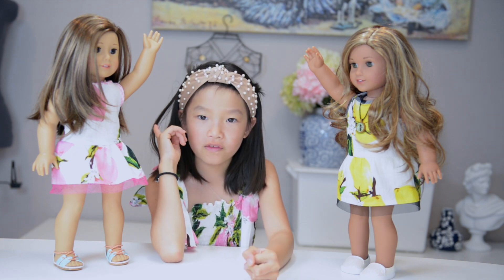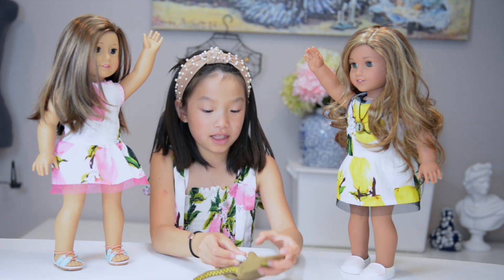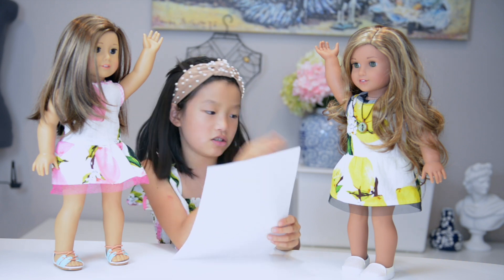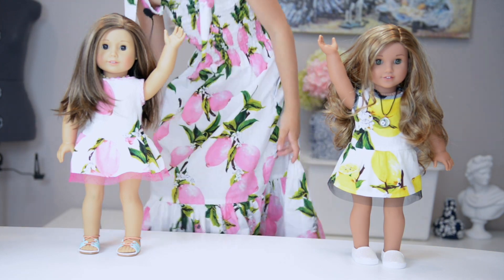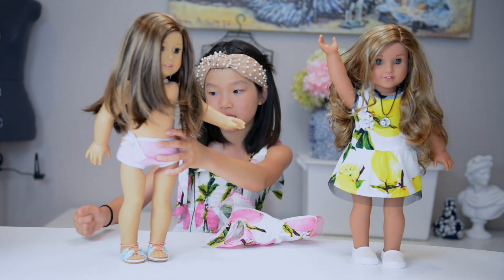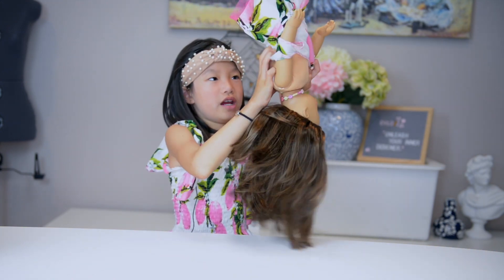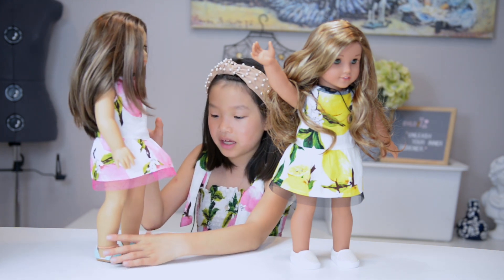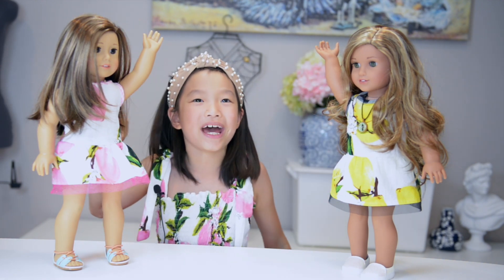AG Doll Fashion DIY 003: Lemon Dresses Review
Chloe reviewing her new AG doll Lea and the lemon dresses we made, and tips on how to dress a AG doll.:)

If you are interested in making these dresses yourselves, we are open for business with promotions! you can download digital pattern for only $2.99 or buy pre-cut sets, or purchasing uniquely hand-made piece for your AG doll lovers!